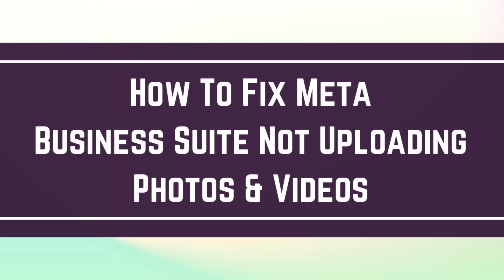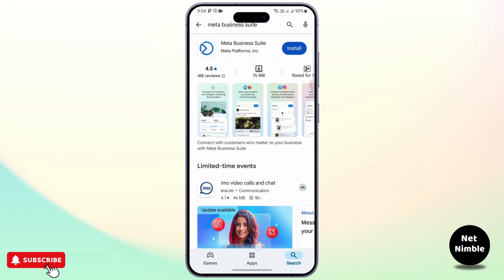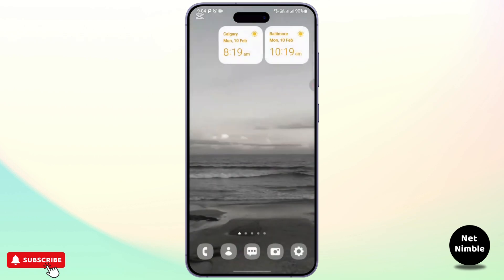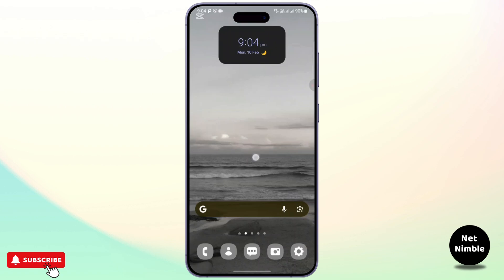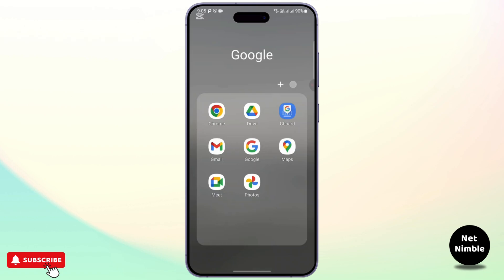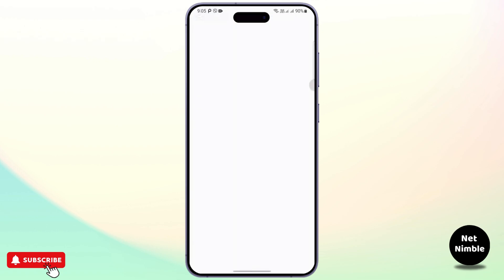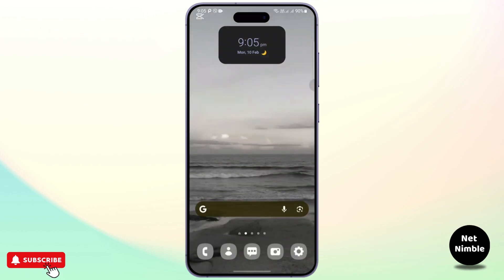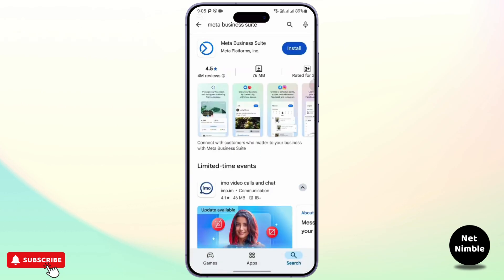How To Fix Meta Business Suite Not Uploading Photos & Videos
Struggling with uploading photos or videos on Meta Business Suite? This video will guide you through the steps to fix the issue quickly and easily. Whether you're asking, "Why aren't my photos or videos uploading on Meta Business Suite?" or need help troubleshooting the issue, this tutorial has you covered. Learn how to resolve the uploading problems and get back to managing your content effortlessly. Watch now to see how you can fix Meta Business Suite upload issues today!

Timestamps:
00:00 How to Fix Meta Business Suite Not Uploading Photos & Videos
00:10 How to Troubleshoot Meta Business Suite Upload Issues